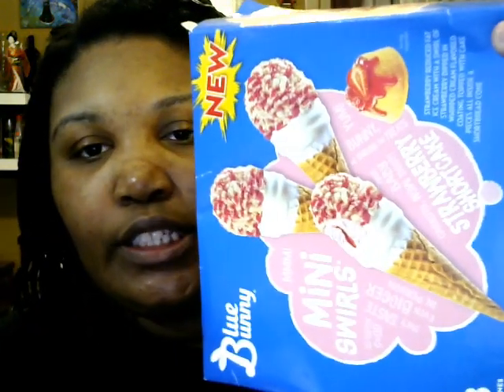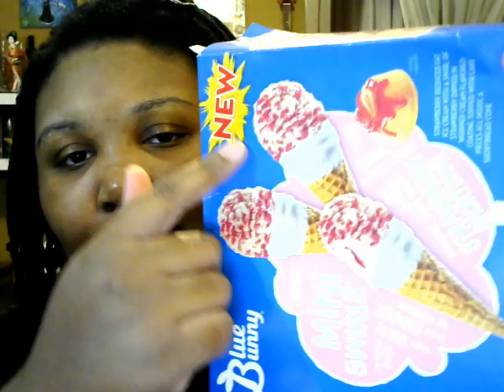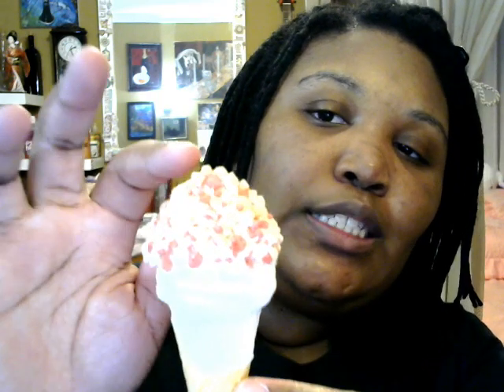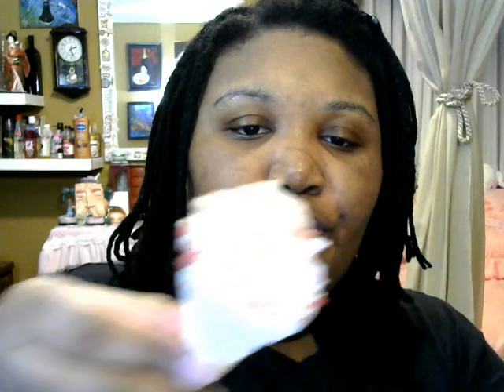Blue Bunny - Mini Swirls Strawberry Shortcake Cones (Ice Cream) - Food Review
So I went to the store looking for some strawberry shortcake ice cream bars and found these little cuties instead! :D